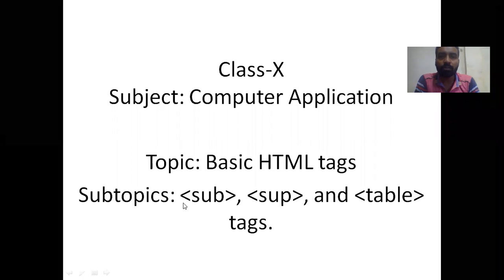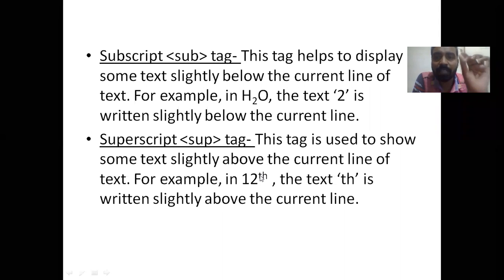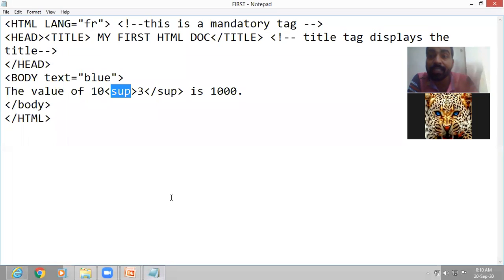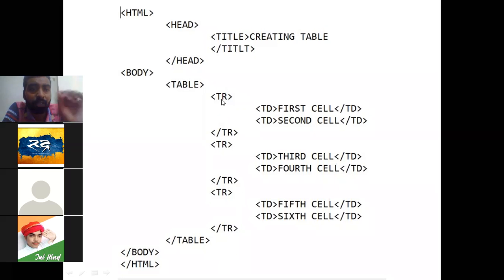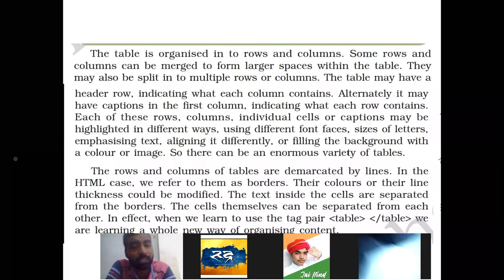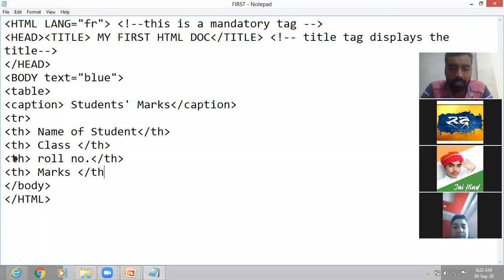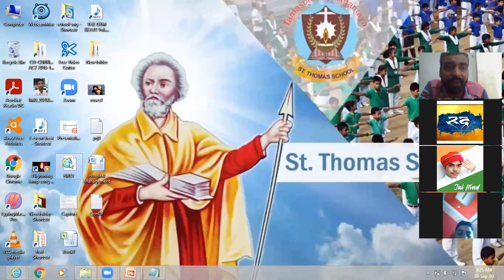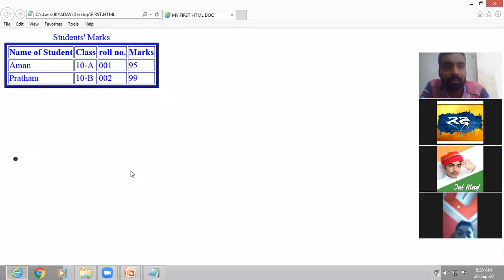Class 10, Sub.- Computer, Topic- subscript, superscript and table tags.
In this video you will learn how to use subscript, superscript and table tags in HTML.